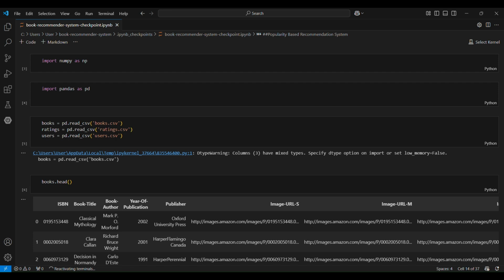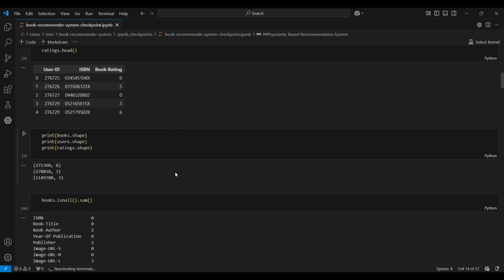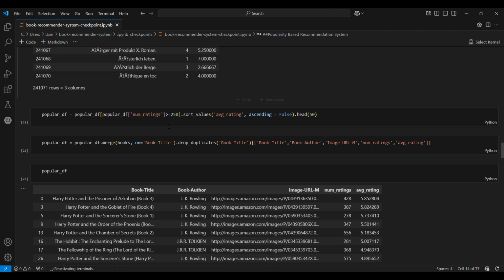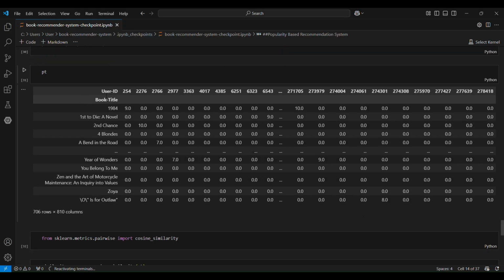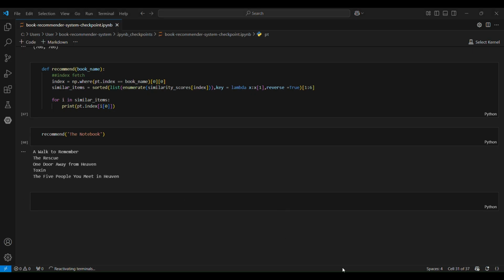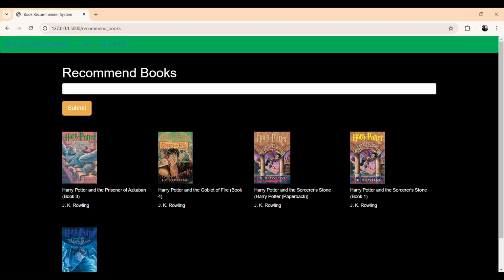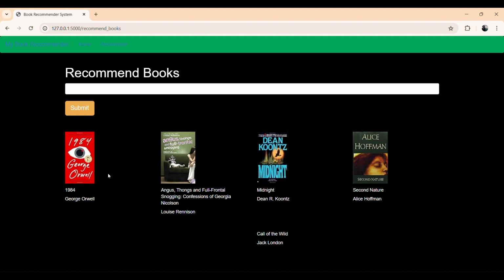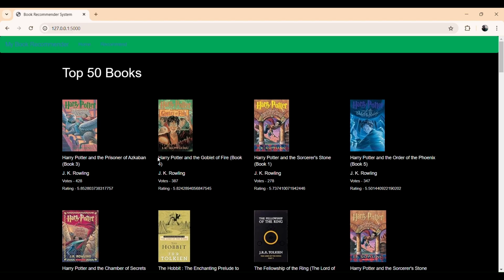Book Recommender System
Hello everyone! Welcome to this demo of my Book Recommender System, a project I built using Python and Flask. I’ve built this using Python for the backend and Flask to create the user interface. It’s designed to help users discover books they’ll love based on their preferences and popular trends.